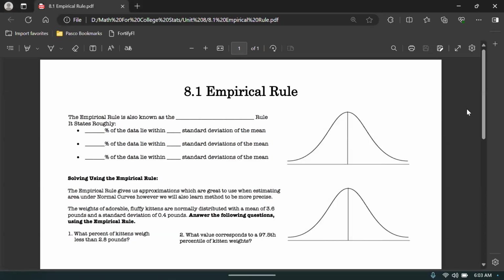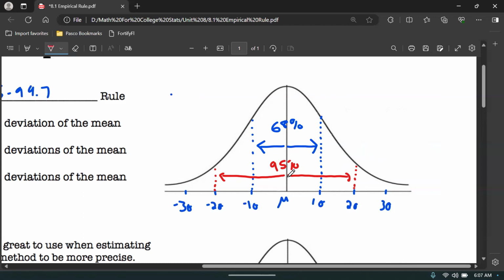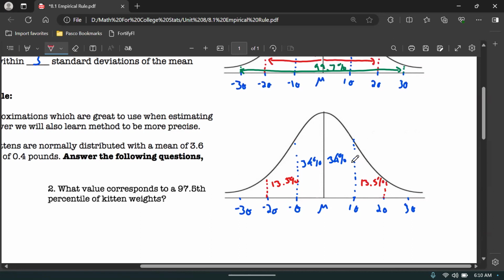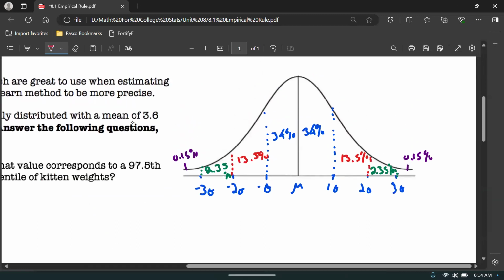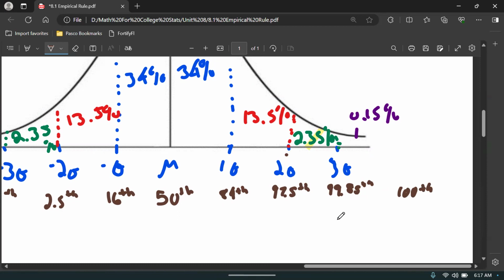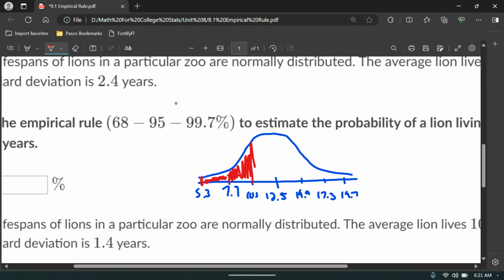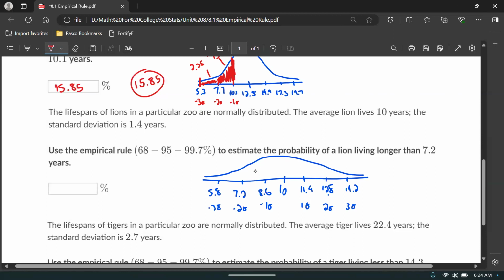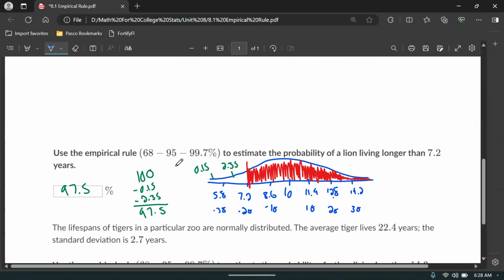Math For College Stats 8.1 Empirical Rule